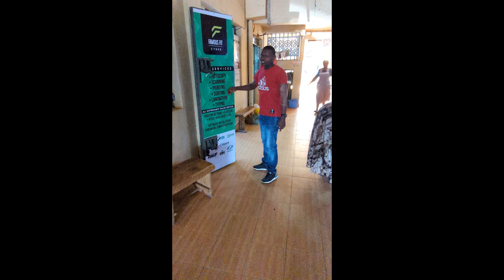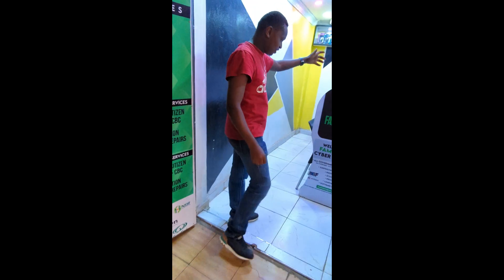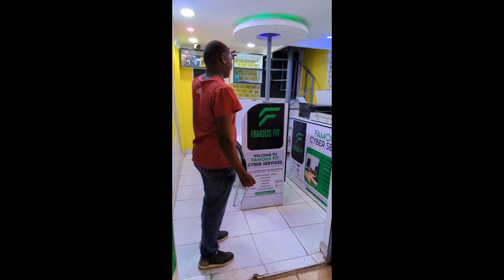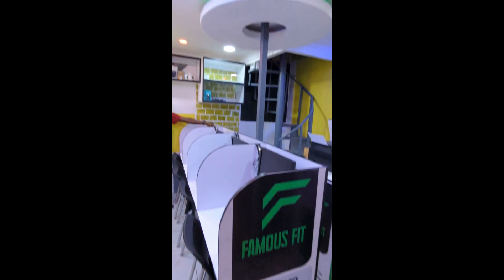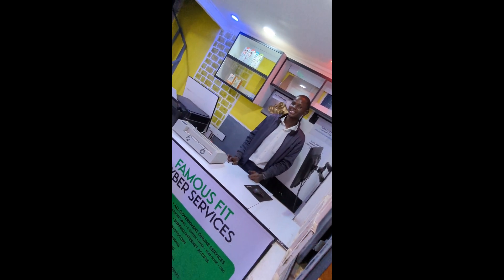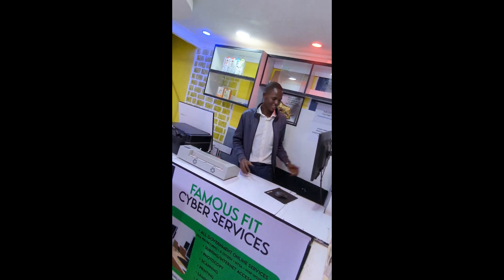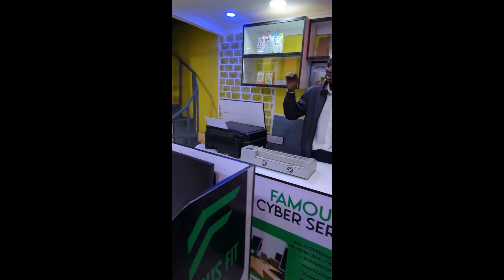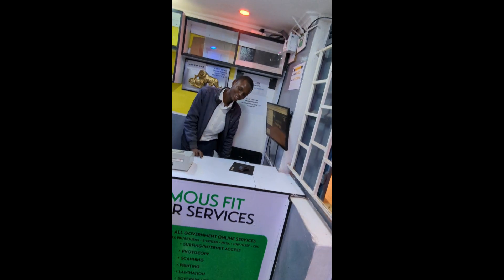FAMOUS FIT CYBER DESCRIPTION ABOUT SERVICES OFFERED